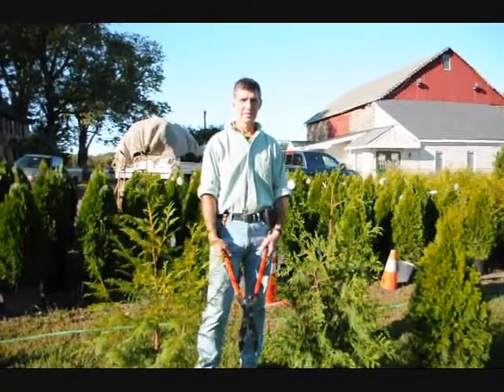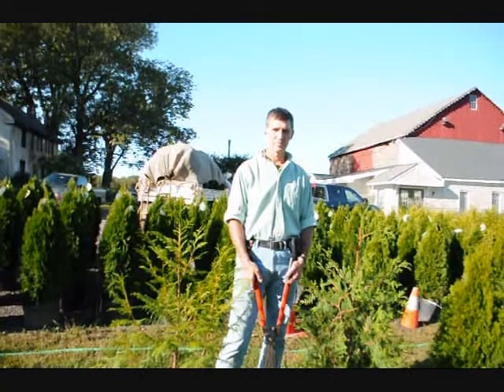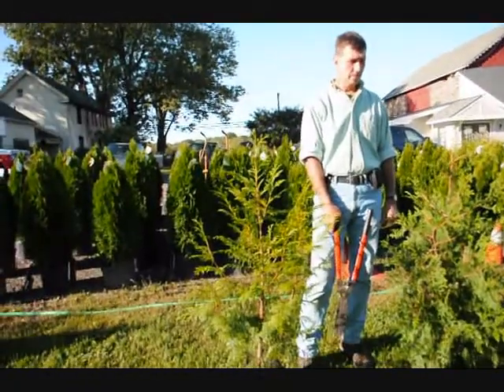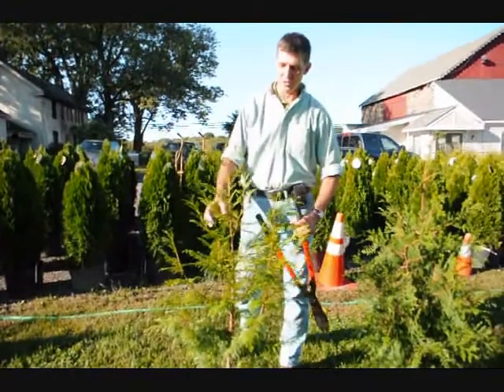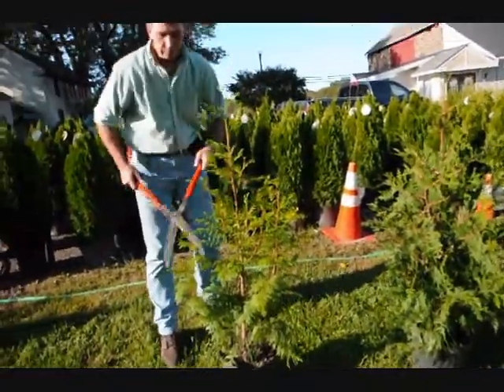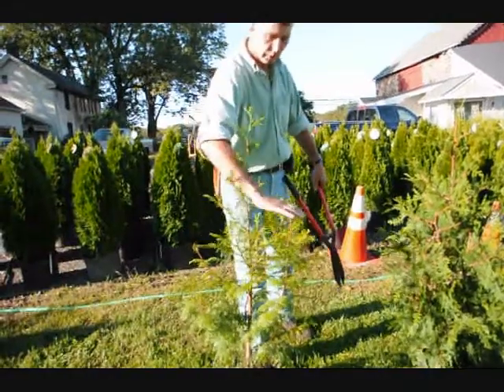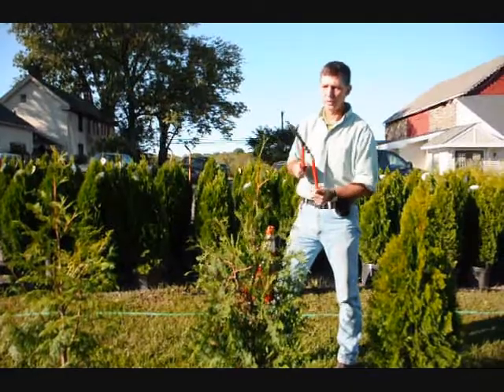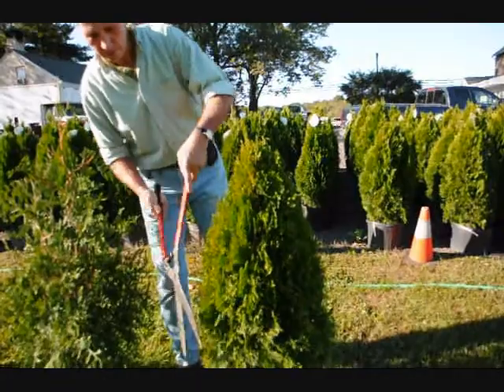Trimming Cedars Now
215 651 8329 In 1967, a single plant reputed to be Thuja (standishii x plicata)
was received from D.T. Poulsen, Kvistgaard, Denmark, and planted
at the U.S. National Arboretum. This plant exhibited exceptional
landscape quality and propagations were distributed. In the
distribution process, the name and identity of this clone became
confused with that of another arborvitae from the same source,
T. occidentalis 'Giganteoides'. The identity of the exceptional clone
as the T. (standishii x plicata) hybrid was resolved by Susan Martin,
USNA, Kim Trip, New York Botanic Garden, and Robert Marquard,
Holden Arboretum, through extensive records searches, nursery
inspections, and isozyme analysis. The name Thuja 'Green Giant'
was selected to identify and promote this clone.
Significance: 'Green Giant' is a vigorously growing, pyramidal evergreen with rich
green color that remains outstanding throughout hardiness range.
It has no serious pest or disease problems and has been widely
grown and tested in commercial nursery production. 'Green Giant' is
an excellent substitute for Leyland cypress.